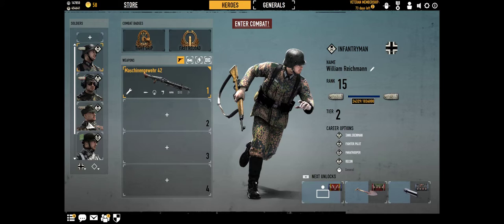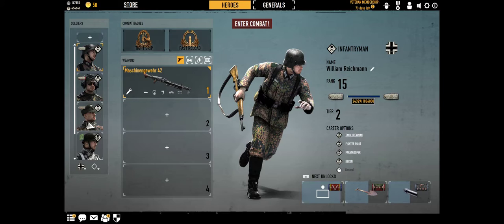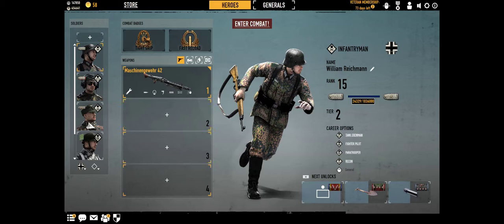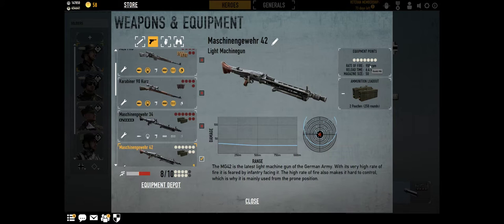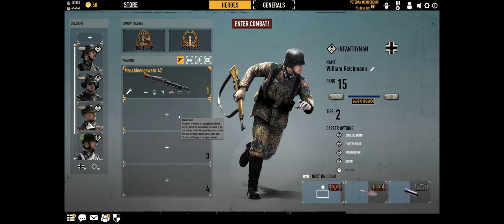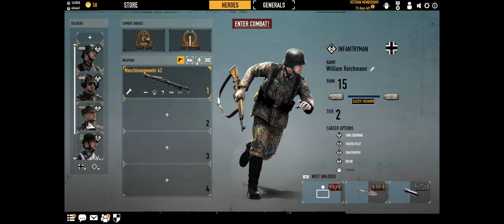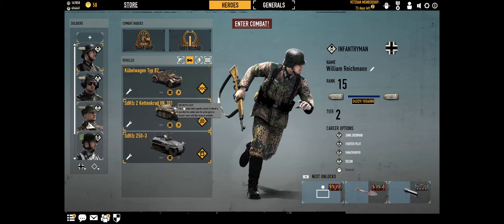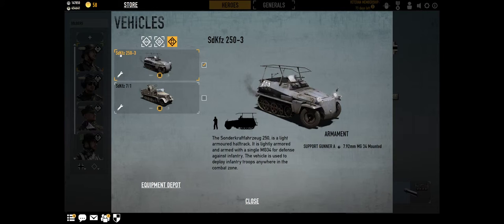Heroes & Generals German Infantry guide by Bice (the gamer)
Me Bice explaning my favorite set up for an German infantry.